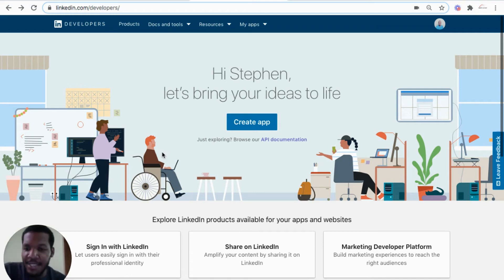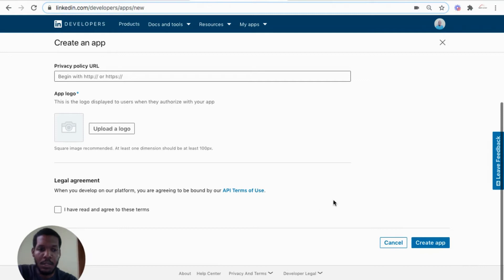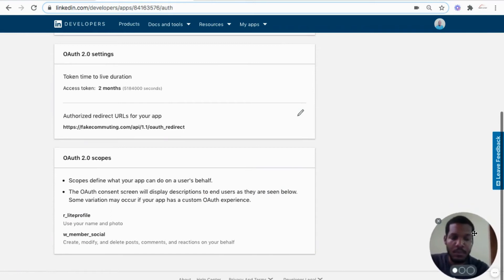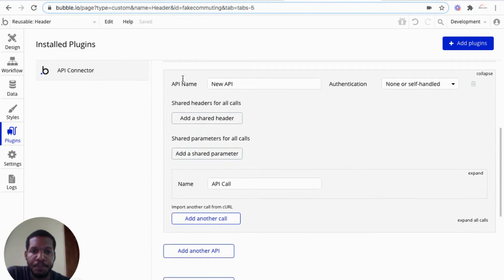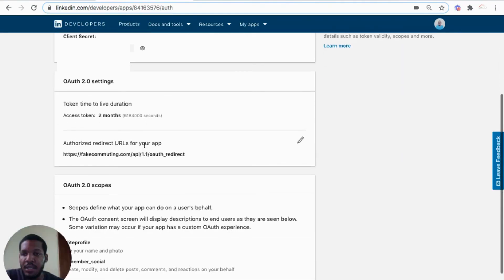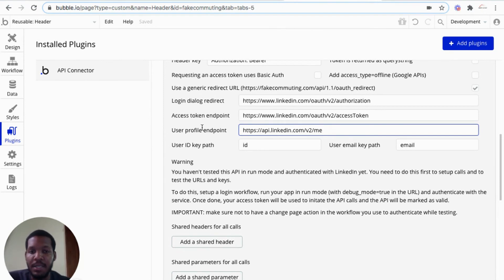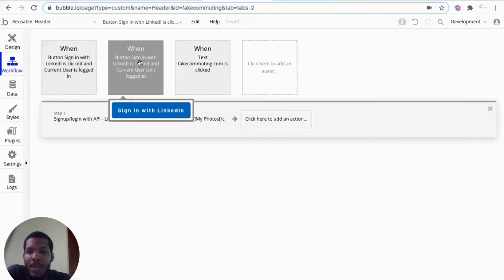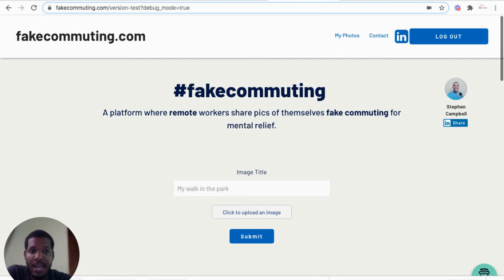Sign in with LinkedIn API using Bubble.io Part 1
Here I walk through step-by-step how to create a LinkedIn app, make an API call with bubble's API connector and allow users of your application to sign up with linkedIn.

Best thread on LinkedIn Sign in with Bubble.io (Includes how to call email addreses)